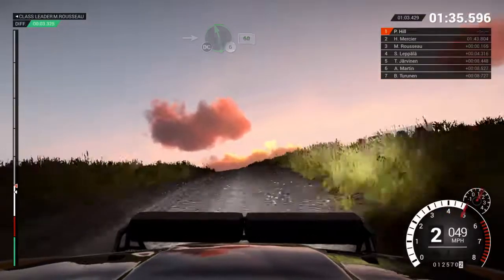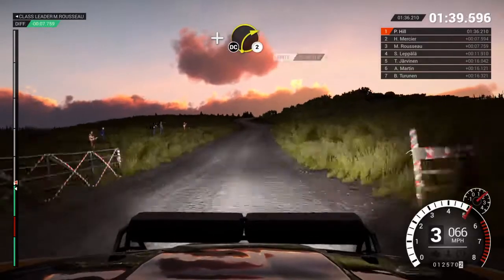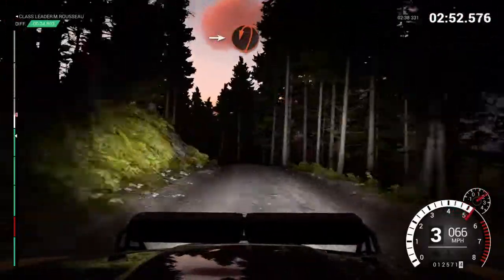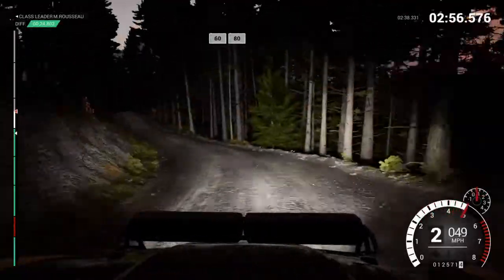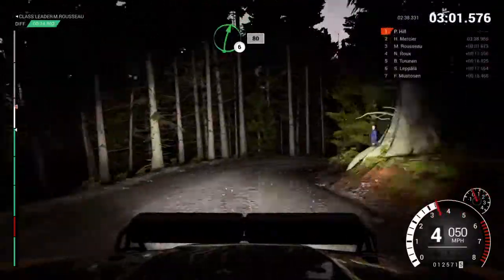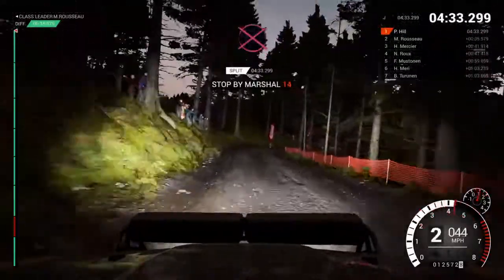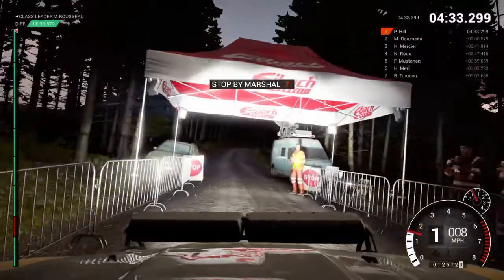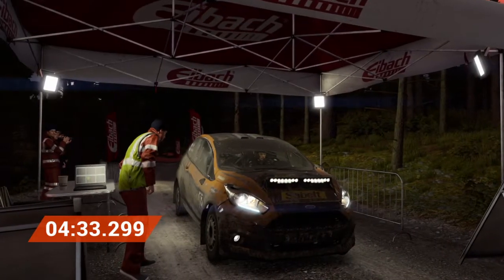DiRT 4_20171231162906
DiRT 4